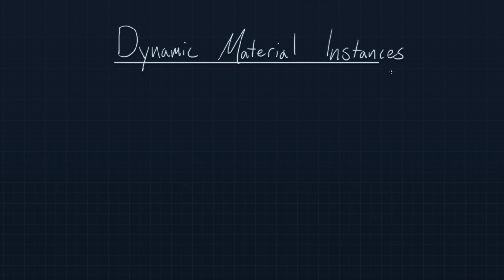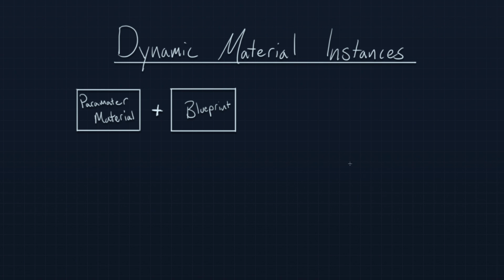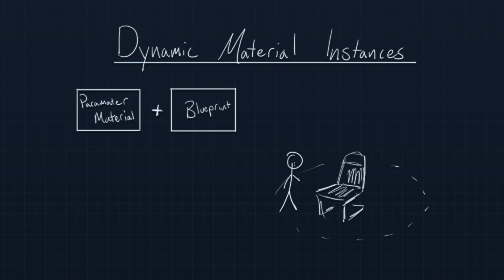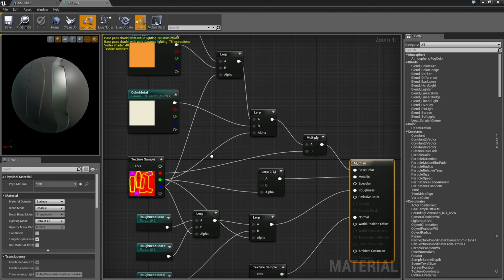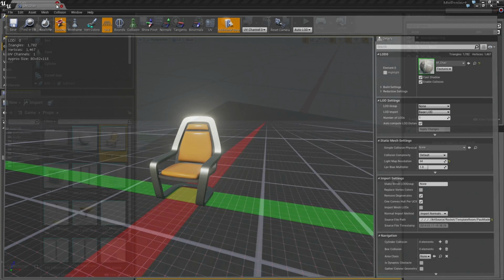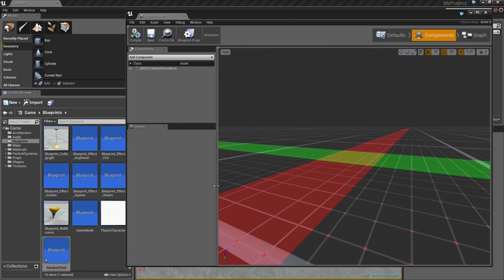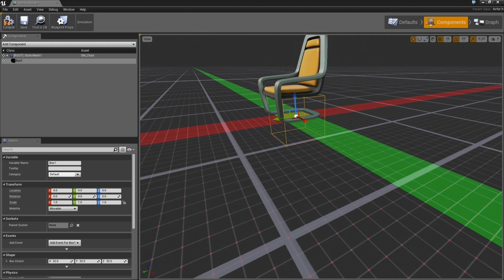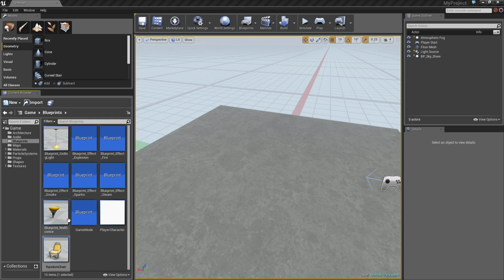Intro to Materials: Dynamic Material Instances | 09 | v4.0 Tutorial Series | Unreal Engine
In this video, we introduce Dynamic Material Instances, wherein we can control Material parameters within a Class Blueprint. Note that this video combines both Material and Class Blueprint techniques.

(00:05) - Intro and Parameterized Materials
(02:30) - Changing the Chair Cushion Color
(05:12) - Adding a Box Component